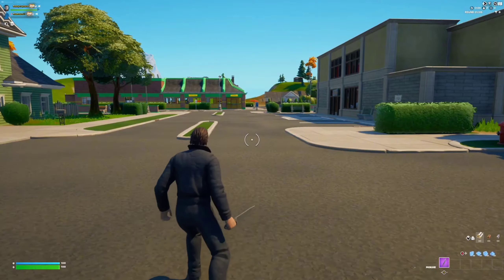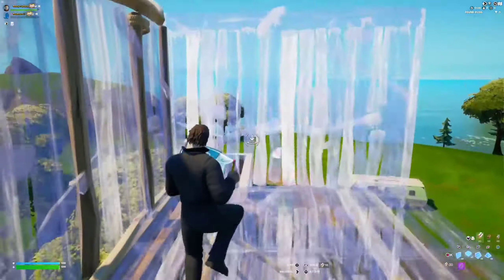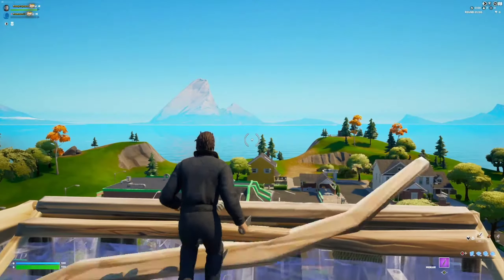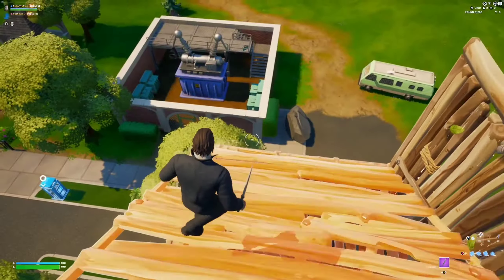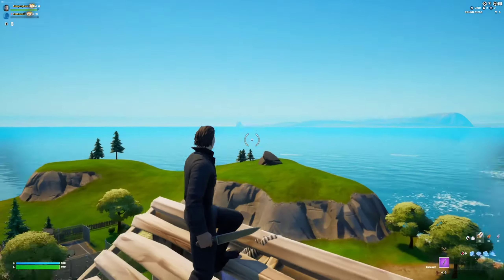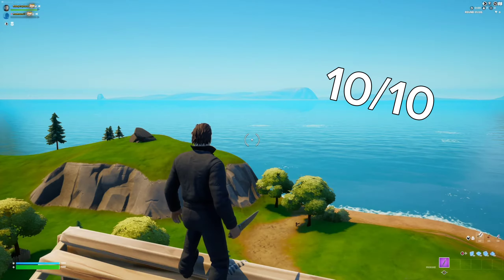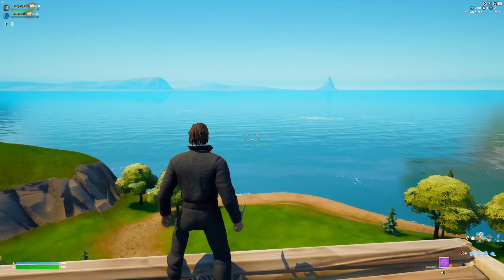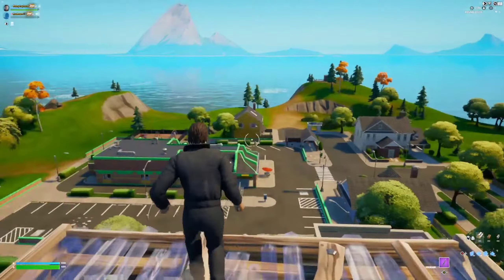Slasher Pickaxe Gameplay in Fortnite! Sound Test + Review | Should You Buy?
🎯Use code ShinyFN in the Fortnite Item Shop to support me!

Fortnite Slasher pickaxe gameplay! Sound Test + Review | Should you buy!? The Slasher pickaxe was first released in Chapter 4 Season 4 and it costs 800 V-Bucks. The pickaxe is part of The Shape set. In this video I test the sound and the looks of the pickaxe and give my honest opinion whenever you should buy it or not. Enjoy the video!